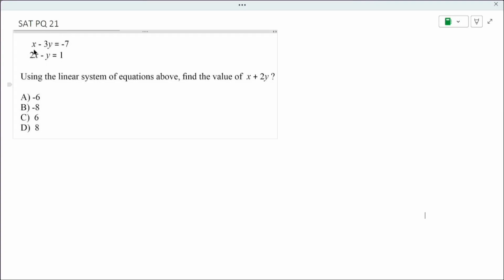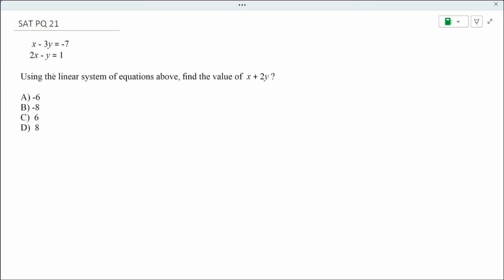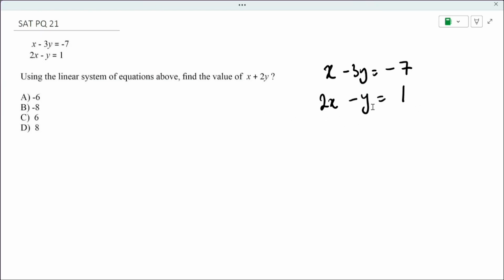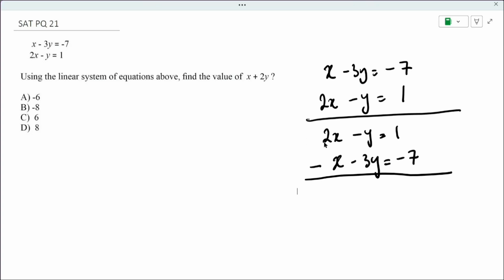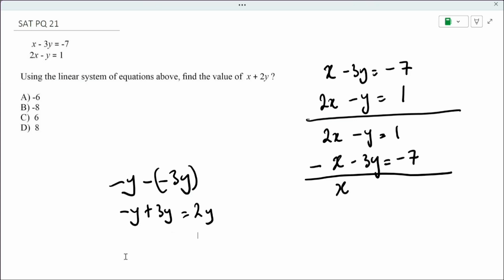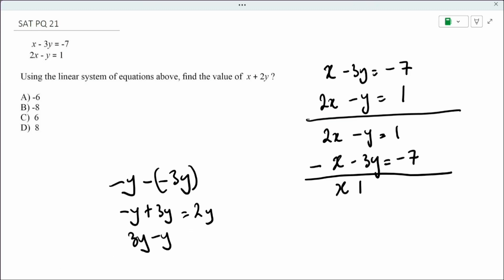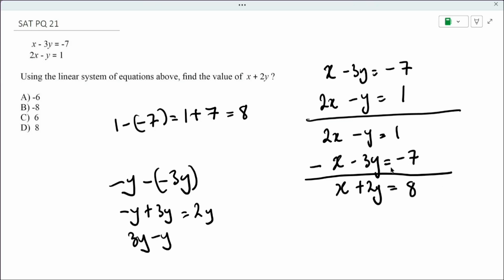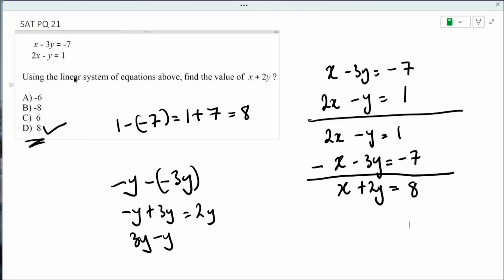21 SAT PQ S1, System of Equations (Simultaneous Equations)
21)
x - 3y = -7
2x - y = 1

Using the linear system of equations above, find the value of x + 2y ?

A) -6
B) -8
C)   6
D)   8